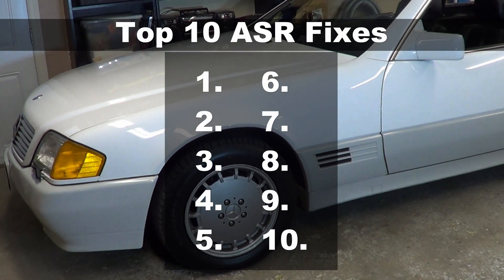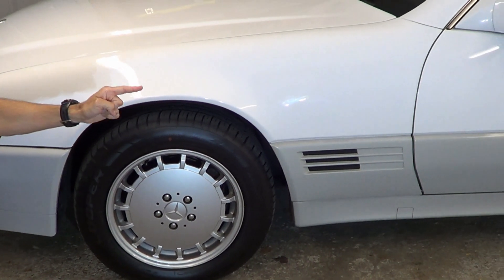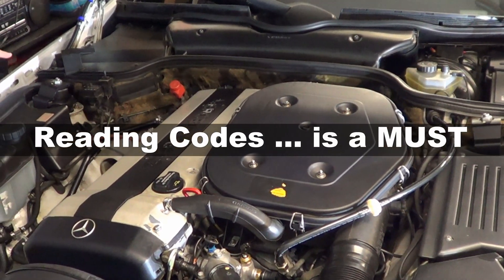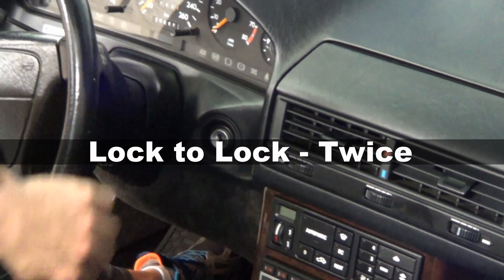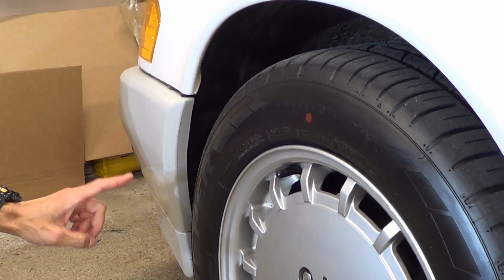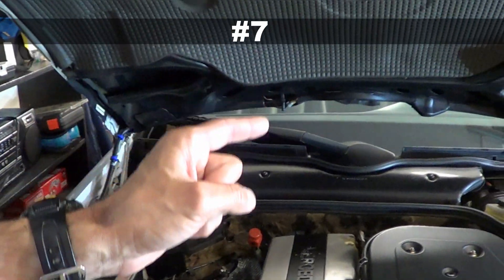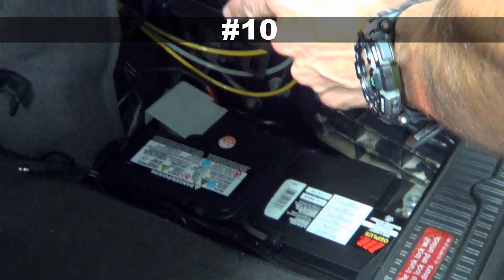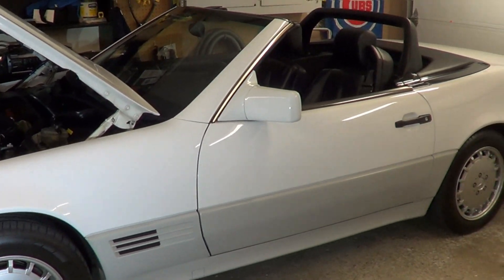Mercedes ASR Light, Limp Mode, No Acceleration - List of 10 Fixes - 1990s Benz R129, W124, W140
Diagnostic video on the ASR light, its symptoms and 10 DIY fixes. The ASR light will make the car undriveable because of weak acceleration. Diagnosing the ASR can be difficult, as such I have put together this video to help with the diagnosis by first providing a good understanding of the ASR light and its usually accompanied ABS light, and then providing 10 known fixes for the ASR.

ASR was an early form of traction control.

Video applicable to most R129 SL, including the 500SL, 300SL, 320, most W124, W140, W201 and for many other 1980s and 1990s Mercedes-Benz, including those with KE-Jetronic.

Car Shown: 1992 Mercedes-Benz 300SL (M104.980)

Please see my Handy Val channel for my many Mercedes How-To videos on a number of different topics, and don't forget to like and subscribe as I post new videos regularly.